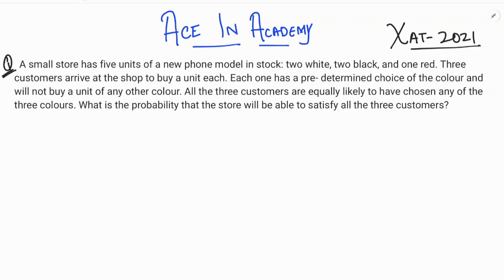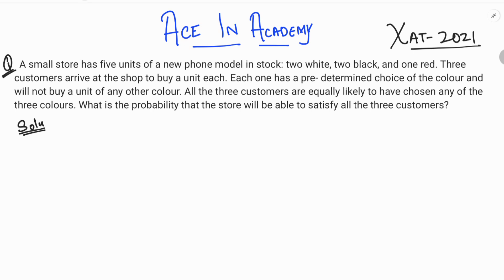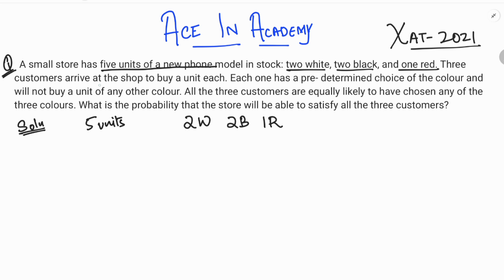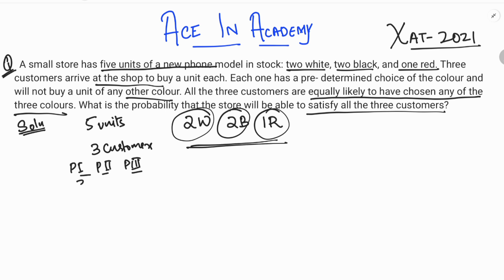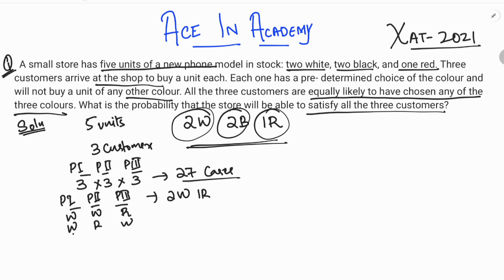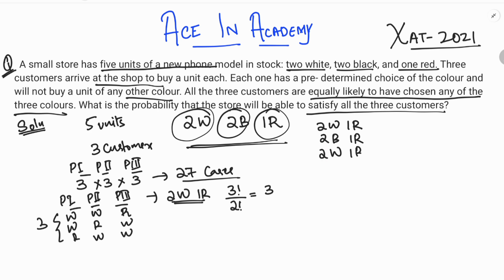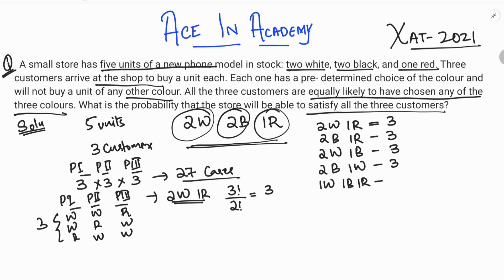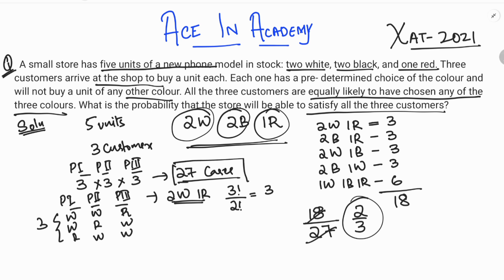Can you find the probability | XAT 2021 | XAT QADI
In this video, we will solve an interesting problem on Probability

Reference: XAT 2021

📒Topics Discussed in the video:

📌 How to solve problems on Probability
📌 How to find the sample spaces
📌 How to find the required number of cases

📒 Question discussed in this video :

A small store has five units of a new phone model in stock: two white, two black, and one red. Three customers arrive at the shop to buy a unit each. Each one has a pre- determined choice of the colour and will not buy a unit of any other colour. All the three customers are equally likely to have chosen any of the three colours. What is the probability that the store will be able to satisfy all the three customers?